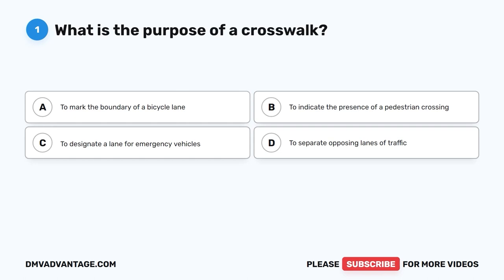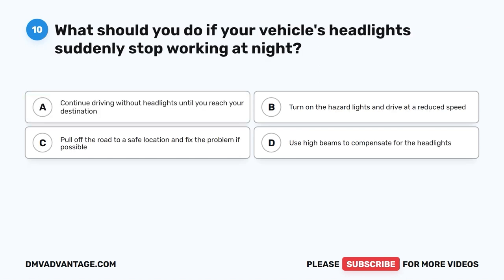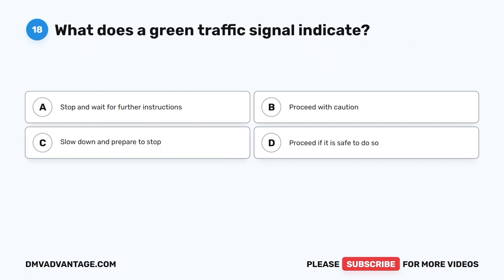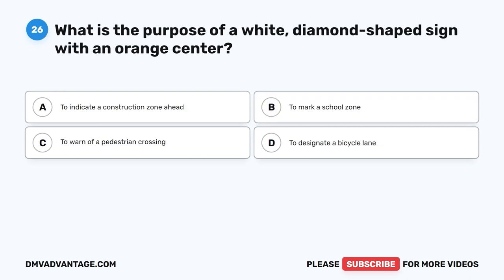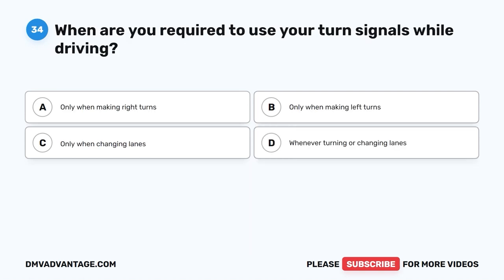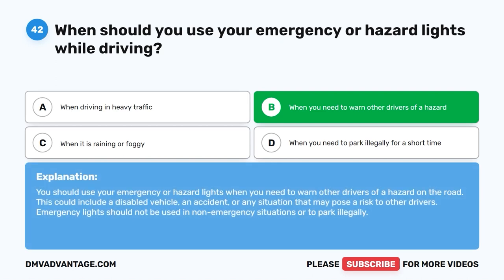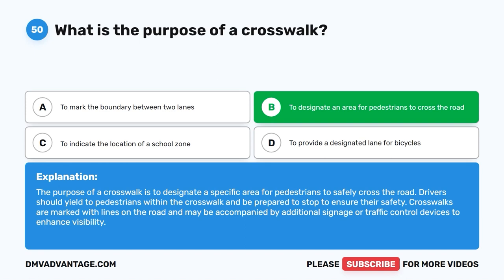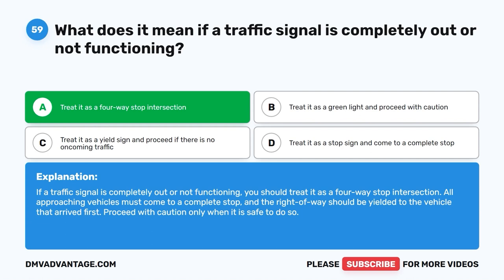New Jersey DMV Written Test 3 2023 (60 Questions with Explained Answers)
Every New Jersey resident who operates any motor vehicle must have a driver license or learner’s permit. The DMV written test covers the contents of the New Jersey DMV Driver’s Manual. It contains questions on New Jersey road signs, traffic laws, and rules of safe driving. The New Jersey DMV written knowledge test consists of 60 questions. To pass the NJ DMV test, you must correctly answer at least 48 questions (80%). Practice with this sample test to familiarize yourself with the format of the New Jersey driver's license test.